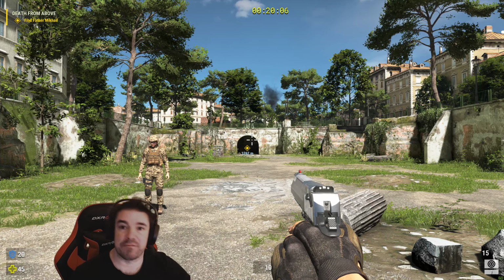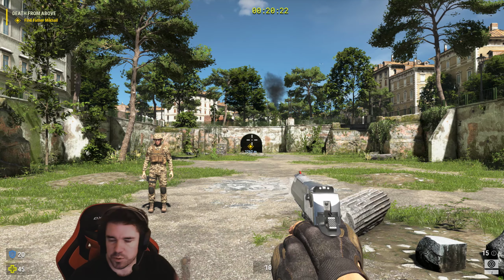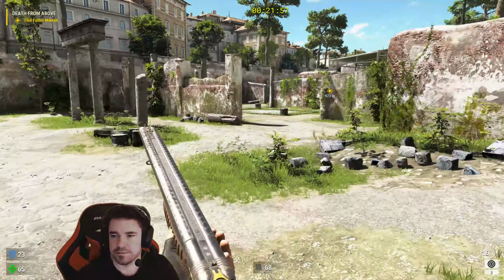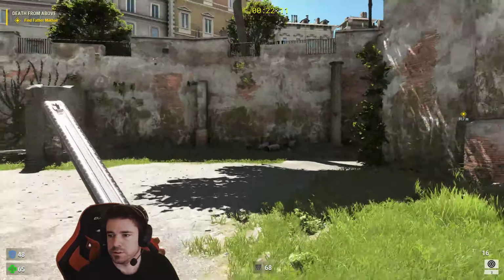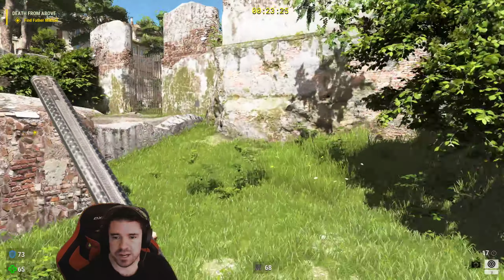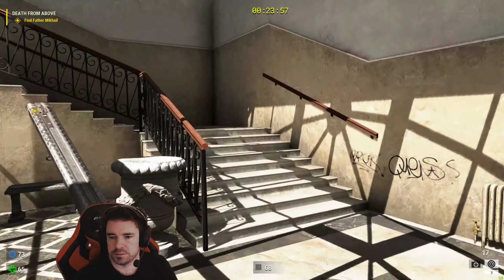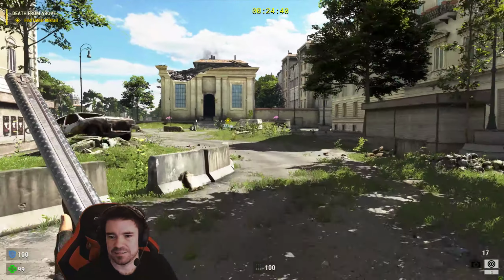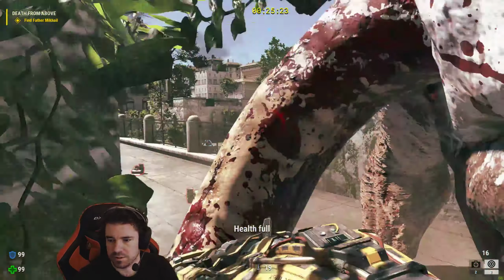Serious Sam 4 - ALL SECRETS : LVL 1 - Death from Above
00:00 - Start
00:52 Rocket Launcher
01:00 Secret Depot
01:56 Secret Armour
03:03 Secret Armour
03:54 Secret Depot
04:18 Secret Armour
04:23 Secret Depot
05:05 Easter Egg Secret Cow